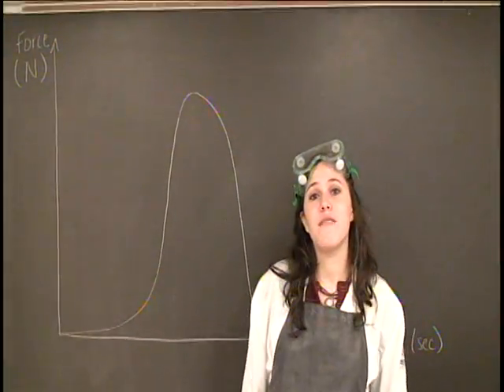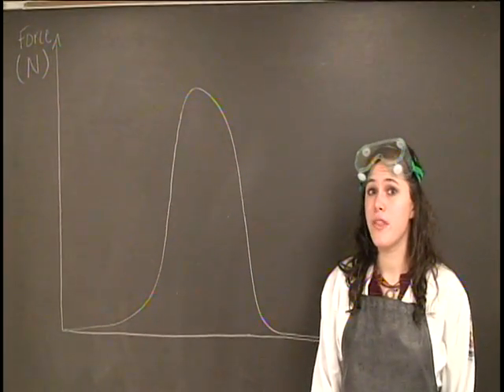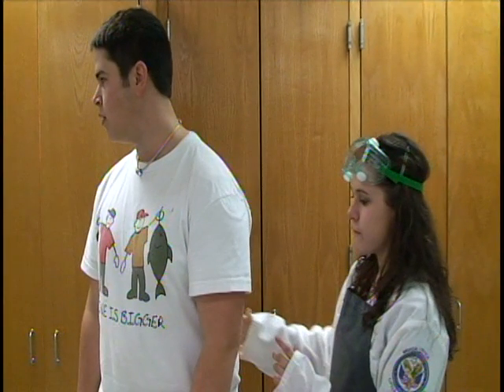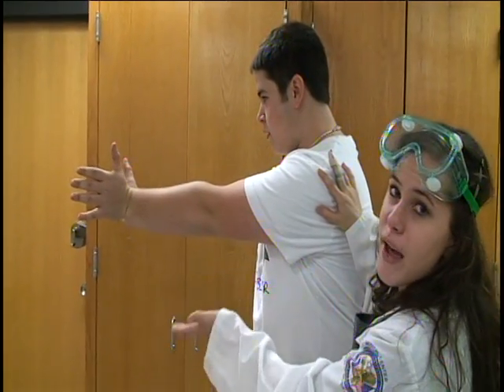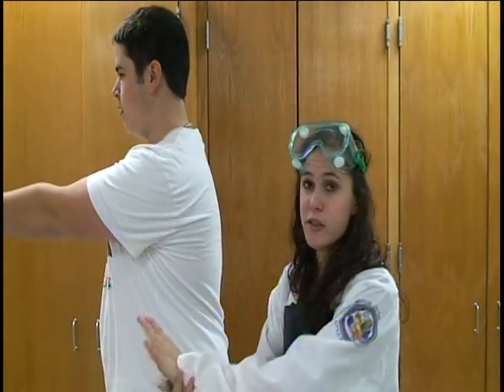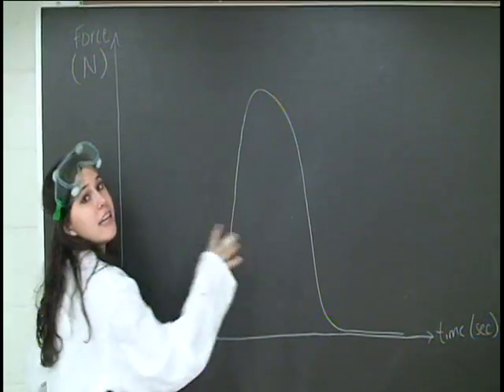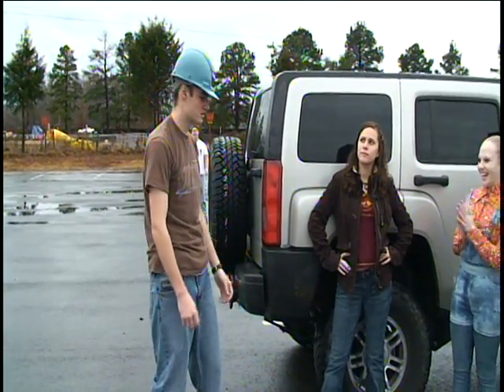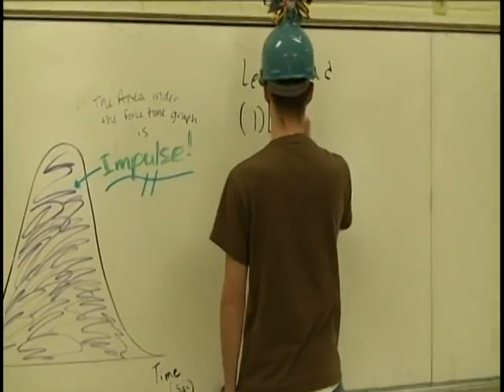Impulse Momentum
National Math and Science Competition:
Greenbrier High School, Greenbrier AR, 72058

Teachers:

Darrin Gainer- AP Physics Instructor

Jeana Williams- AP Calculus Instructor

Students Involved:

Mark Springer- Senior Greenbrier High School, AP Physics, AP Calculus, & AP Chemistry

Whitney Davis- Senior Greenbrier High School, AP Physics, AP Calculus, & AP Chemistry

Lauryn Walters- Senior Greenbrier High School, AP Physics, AP Calculus, & AP Chemistry

Brenden Hawk- Senior Greenbrier High School, AP Calculus & AP Chemistry

Video Synopsis:

The Impulse Momentum Theorem. Impulse=Force x Change in Time

The video uses various trials involving a person on a skateboard being pushed into a force plate. The time interval for the trials is different the second trial has a greater time interval which decreases the force. This has practical application for explaining the reason for air bags in cars.